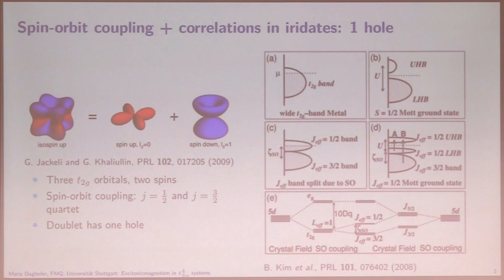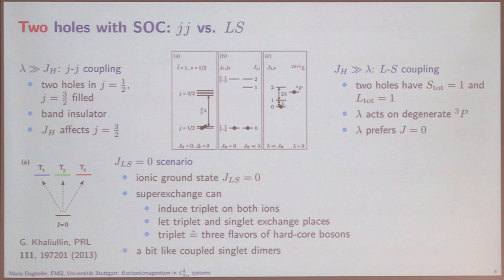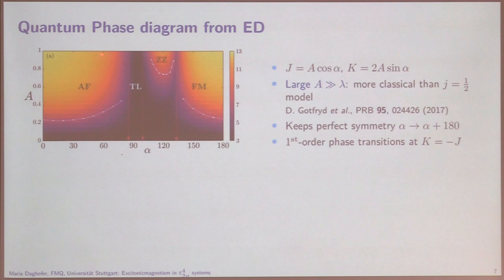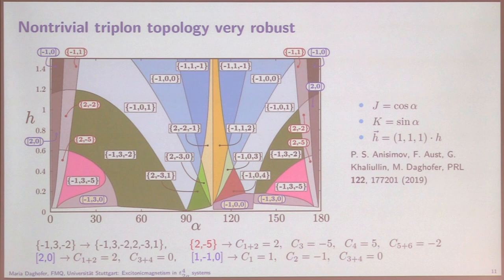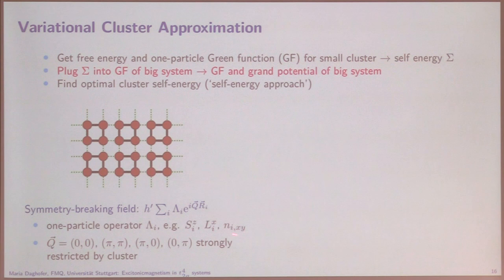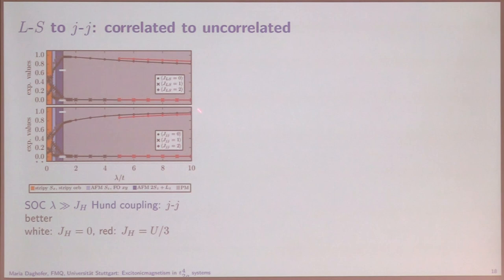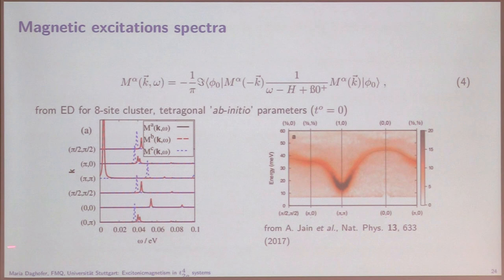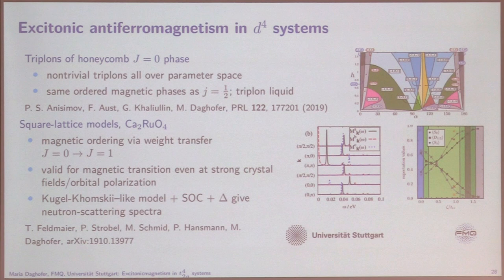Talks - Novel Electronic and Magnetic Phases - Maria DAGHOFER, University of Stuttgart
Triplon topology in strongly spin-orbit coupled quantum paramagnets